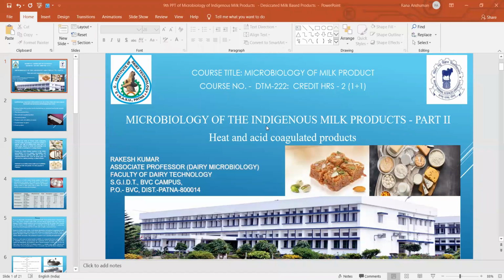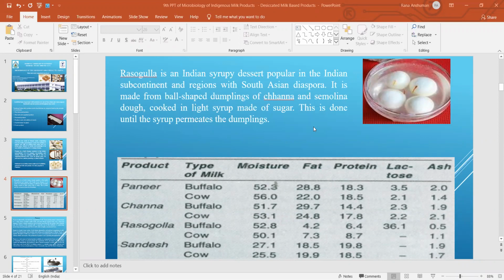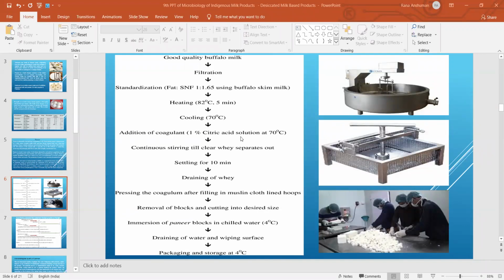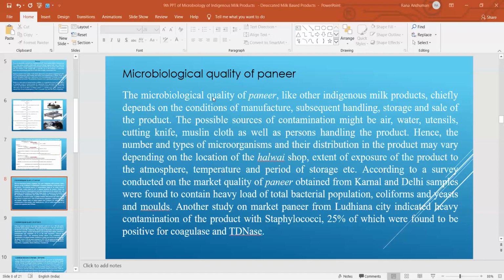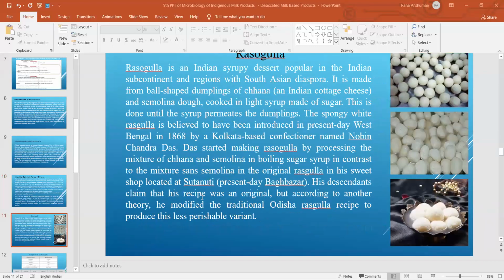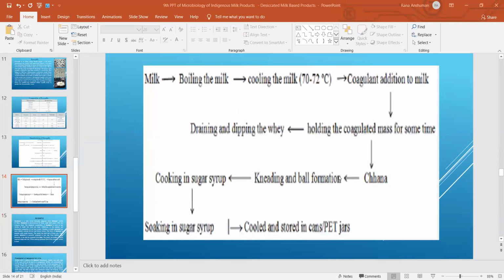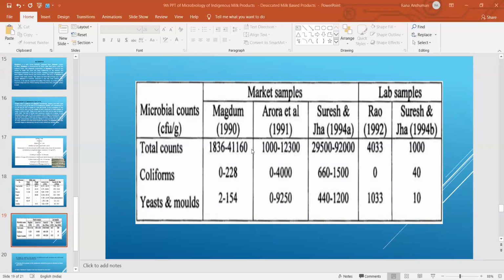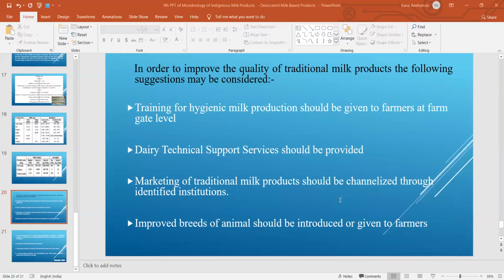"Microbiology of Indigenous Milk Products" (Part-II) by Dr. Rakesh Kumar. SGIDT, Patna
"Microbiology of Indigenous Milk Products" (Part-II)

Lecture By:
Rakesh Kumar,
Associate Professor-cum-Senior Scientist
Dept. of Dairy Microbiology,
SGIDT, Patna